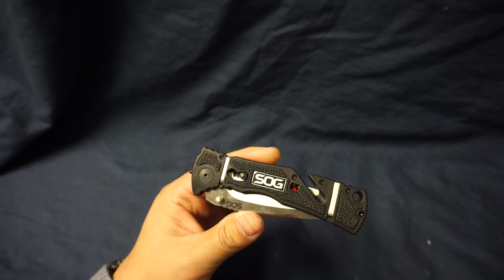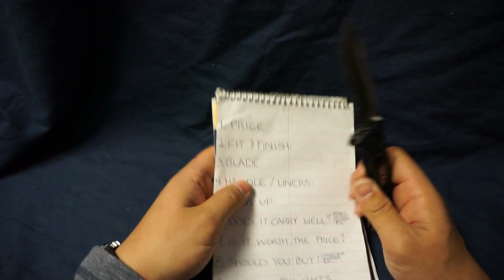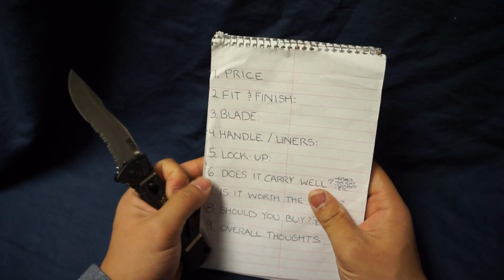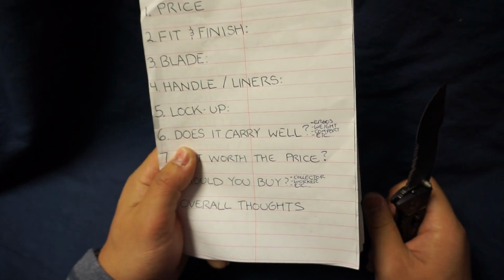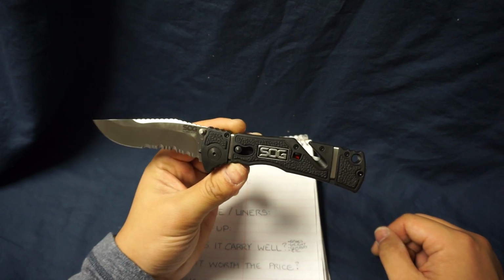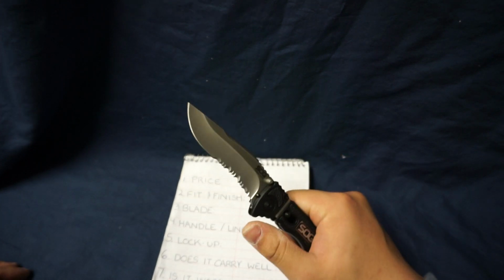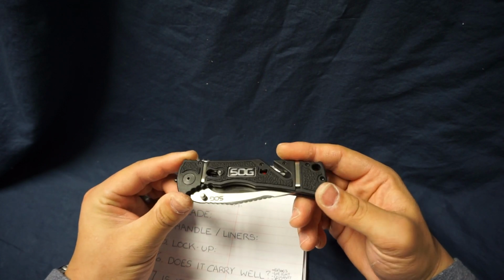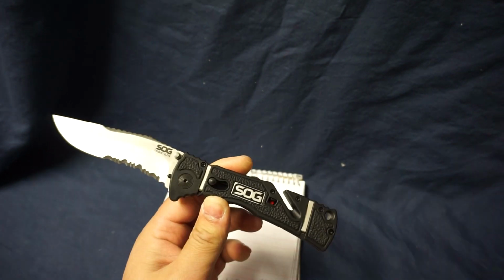SOG Trident Elite first impression: Looking good!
Here are my initial thoughts of this knife from SOG. Surprisingly it's so far been awesome. Normally budget-friendly SOG products are absolute s***.